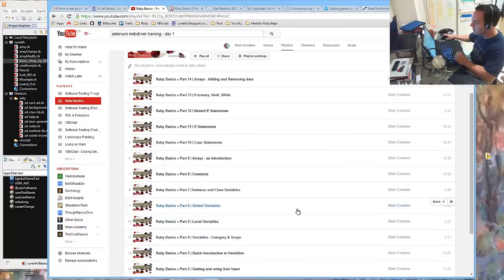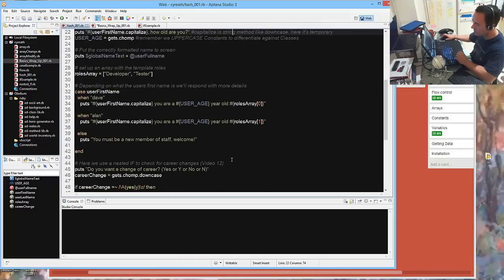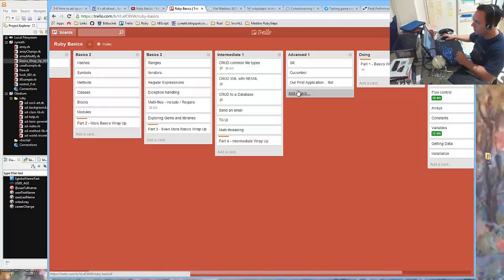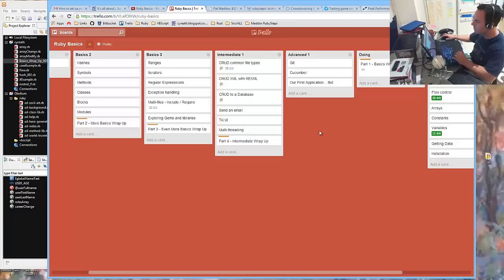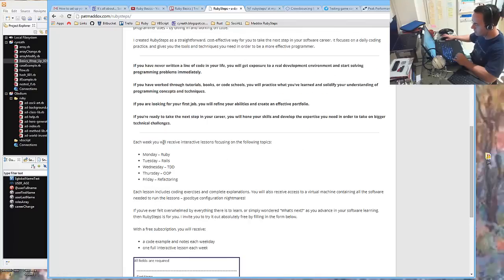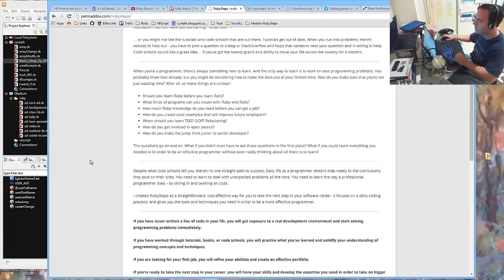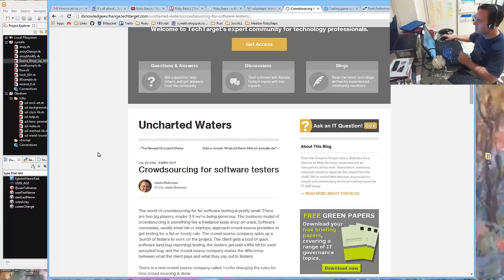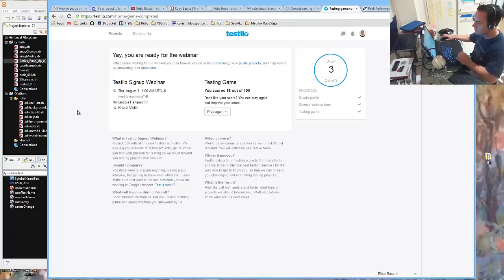Software Testing T~Log! #014: RubySteps, Trello, Testlio, Scott Barber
T~Log! #014: Wednesday 30th July, 2014